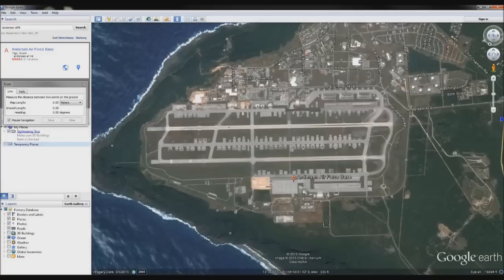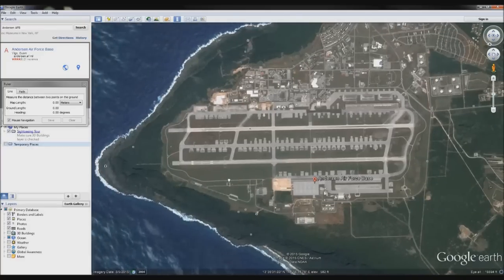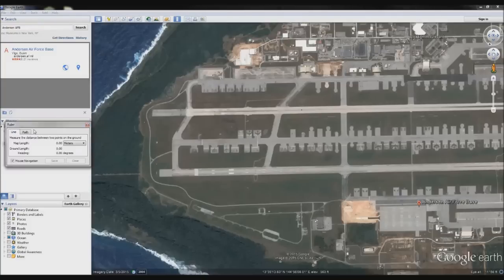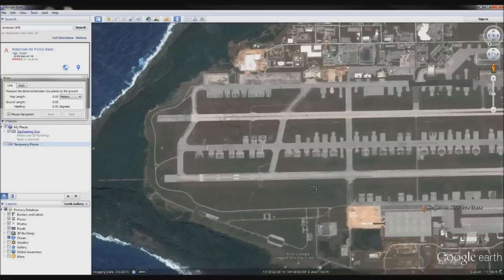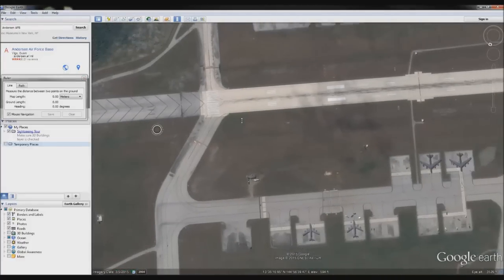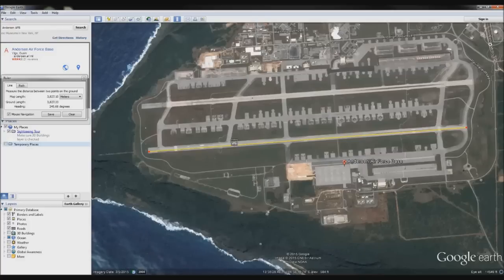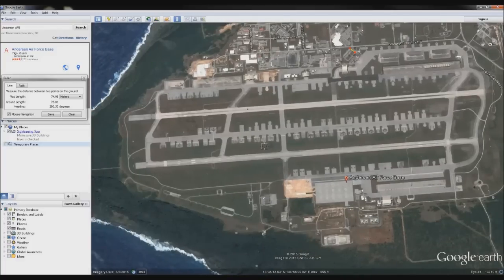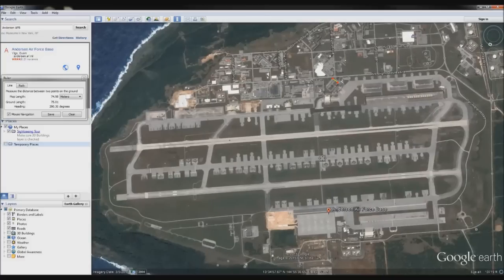Minecraft Let's Build - Military Airfield (Planning EP1)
This series will show you the steps I use for building my military airfield. I am using Andersen Air Force Base in Guam as a reference for this build. Most of the techniques and steps that I use can be applied to other types of airfields including but not limited to regional airports and international airports. I hope everyone enjoys this series! Be sure to check out my other videos on how to design and build an airfield in Minecraft (Linked below) Also all aircraft in these videos have tutorials and can be found on my channel :-)